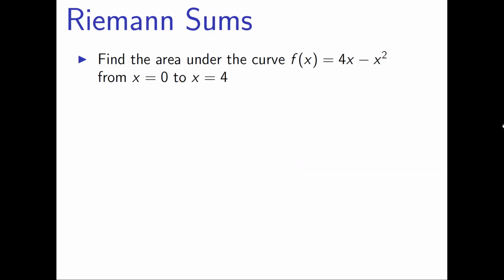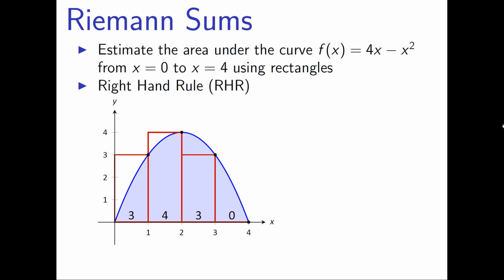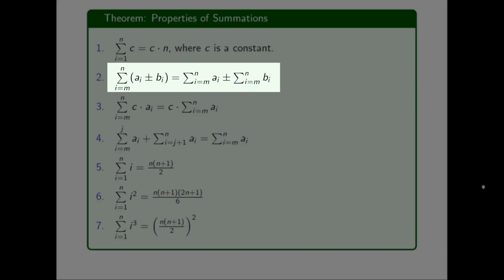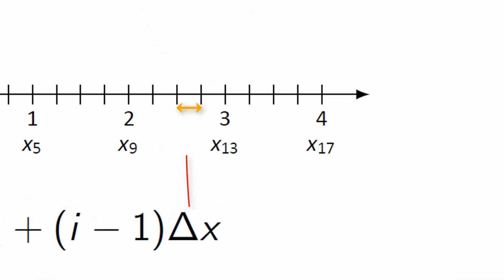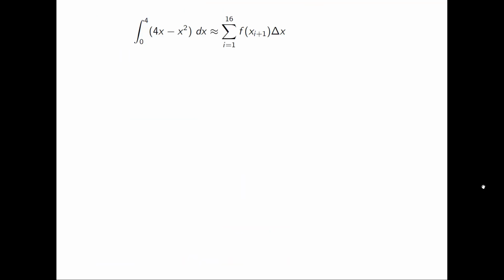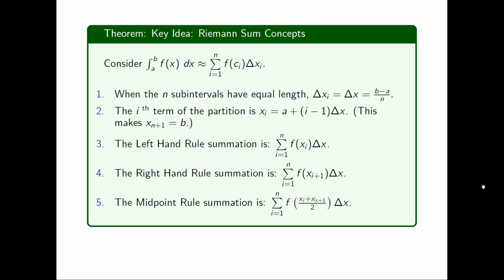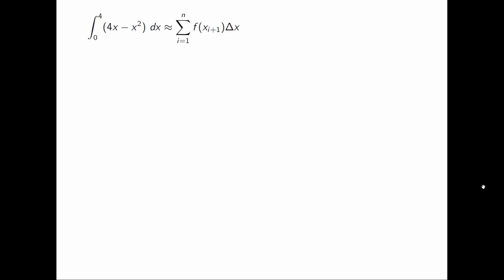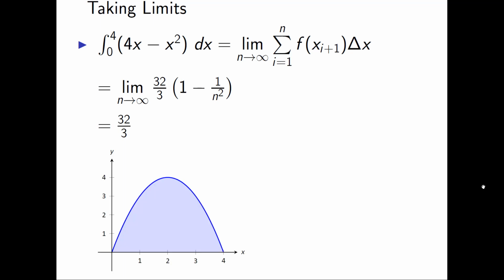Section 5.3 Riemann Sums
Riemann Sums